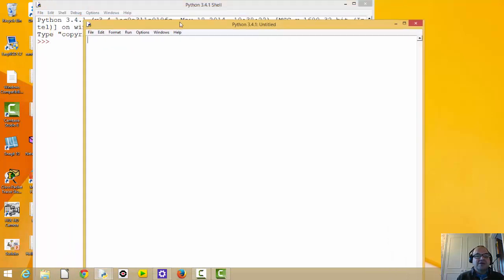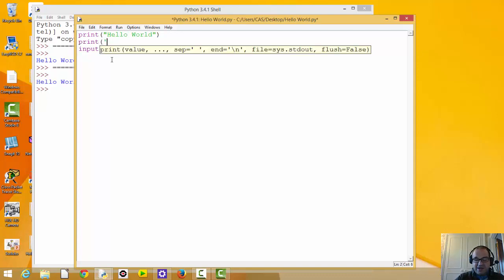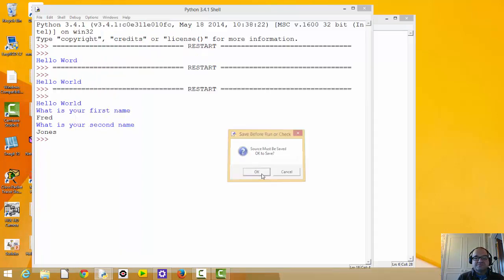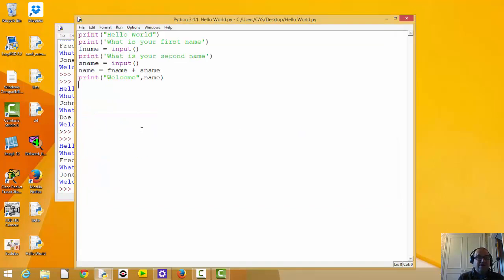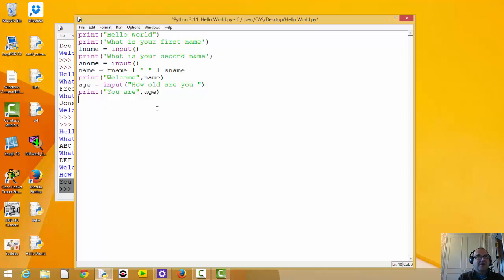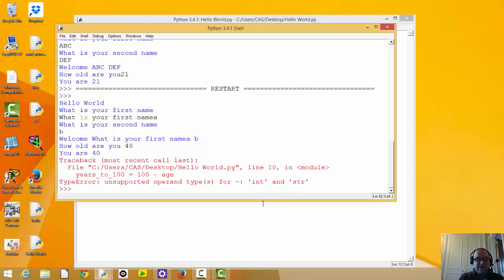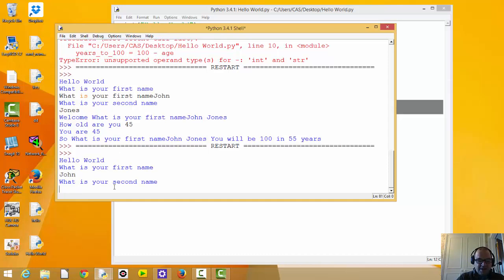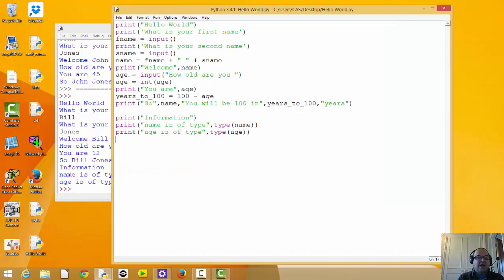Session 1 - Introduction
A look at the basics of print and input. Also covers strings and ints and type conversion of strings to ints.